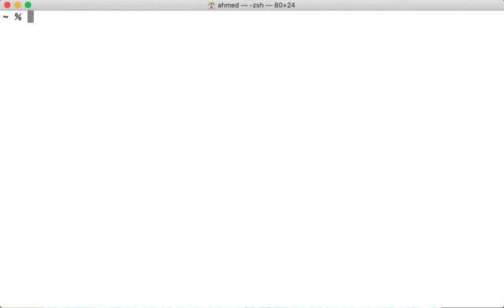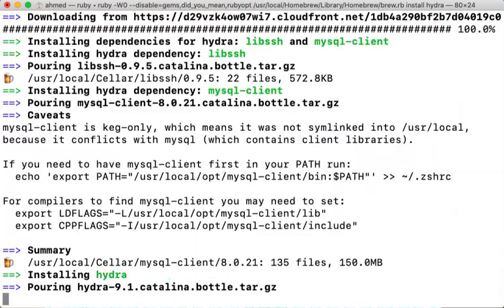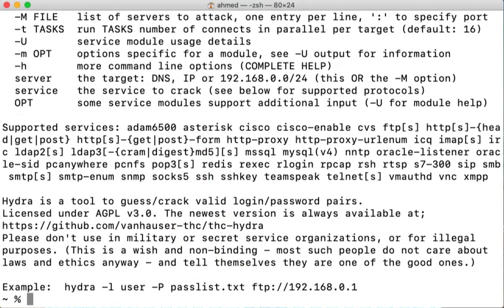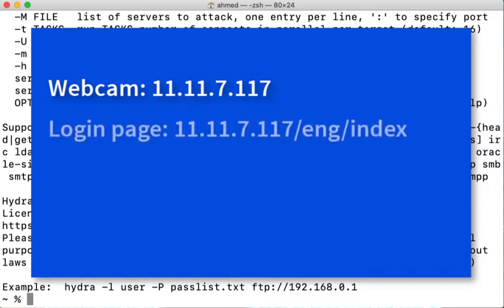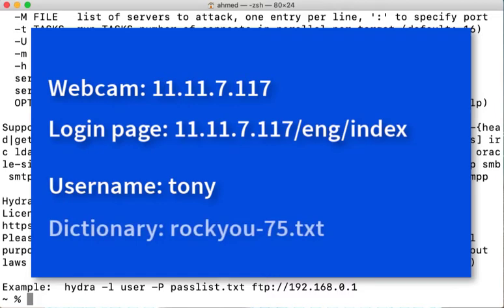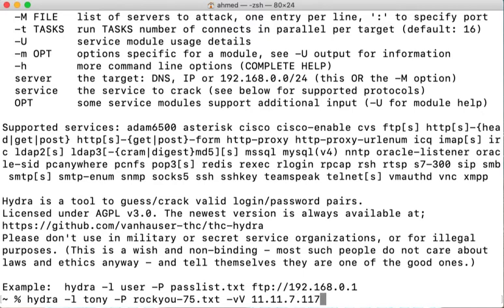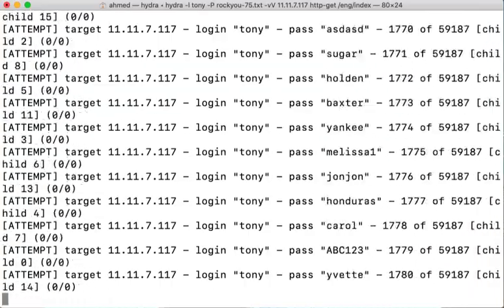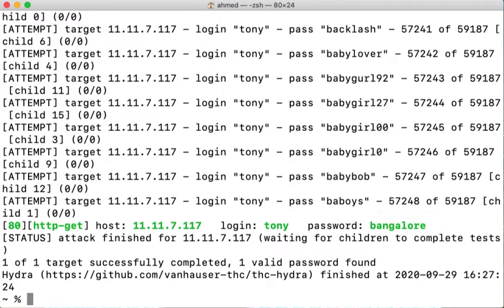How to Install and Use Hydra on Mac OS